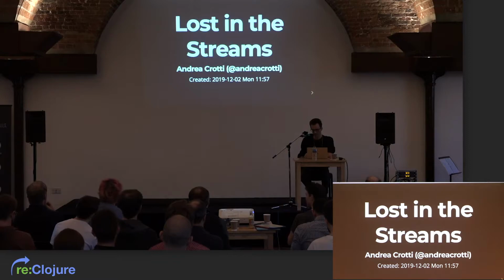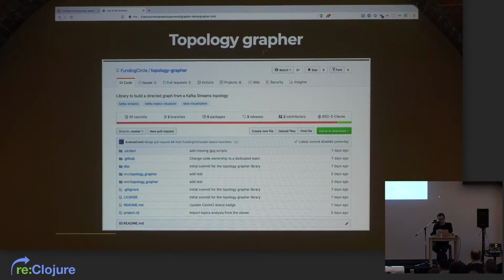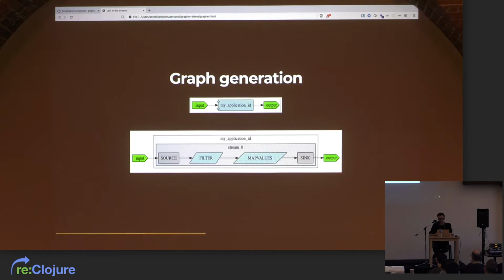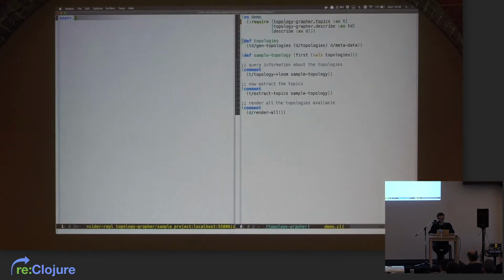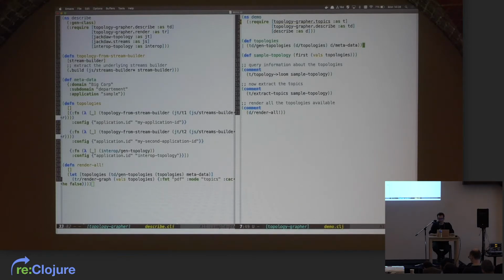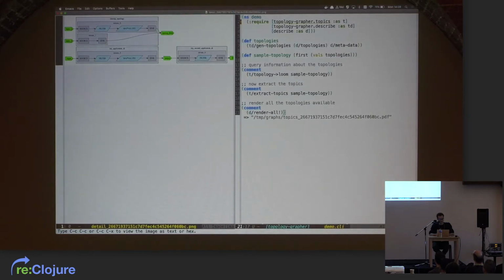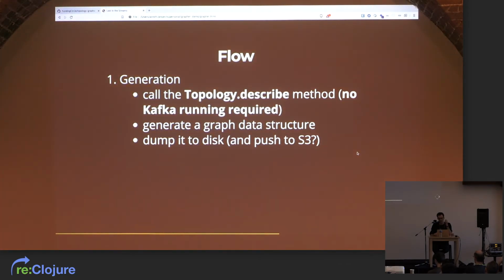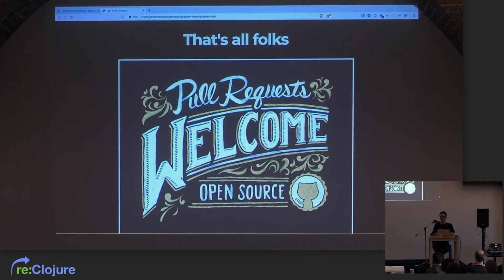Lost in the Streams by Andrea Crotti - Lightning talk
Discussing a new open source library to help you visualise all the Kafka streams you have created, providing a visual representation of part of your architecture.